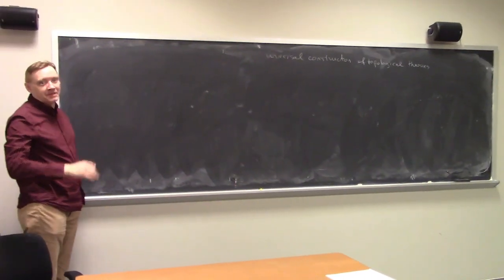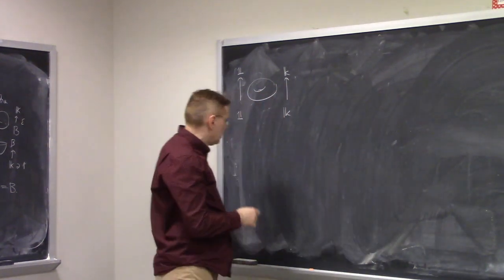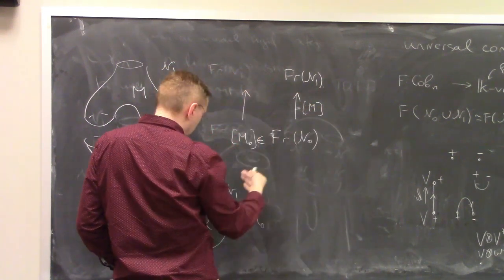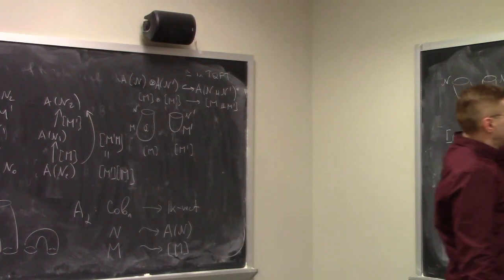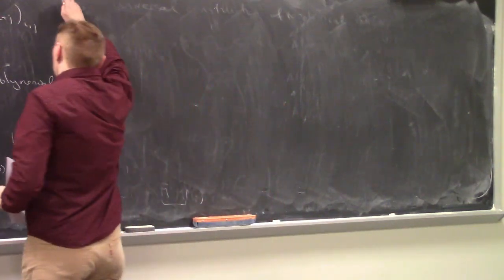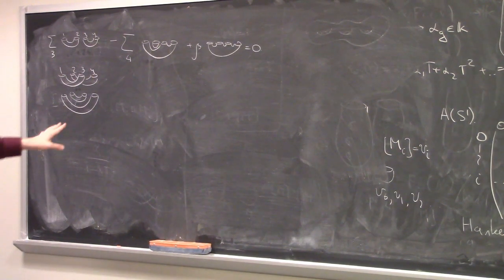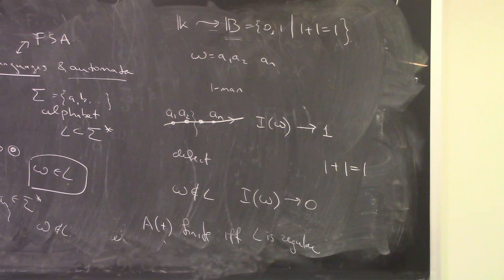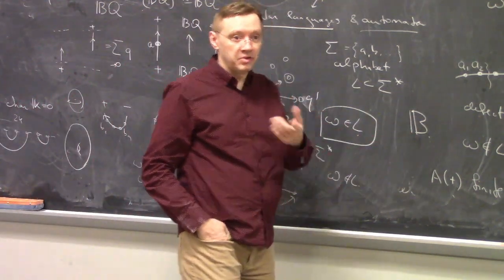Mikhail Khovanov --- Universal construction and its applications.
Talk given on February 8, 2023 in The Graduate Center.

Abstract:  Universal construction starts with an evaluation of closed n-manifolds and builds a topological theory (a lax TQFT) for n-cobordisms. A version of it has been used for years as an intermediate step in constructing link homology theories, by evaluating foams embedded in 3-space. More recently, universal construction in low dimensions has been used to find interesting structures related to Deligne categories, formal languages and automata. In the talk we will describe the universal construction and review these developments.